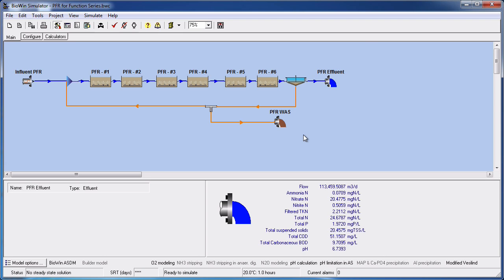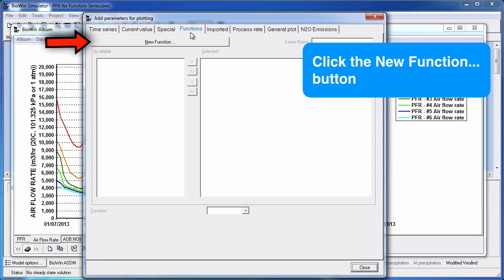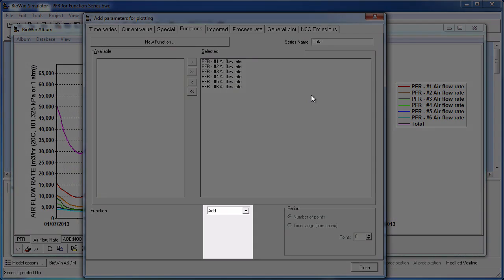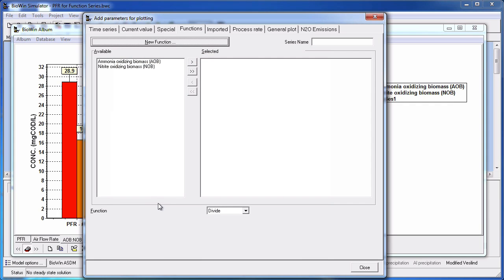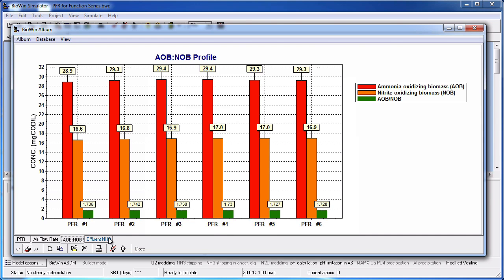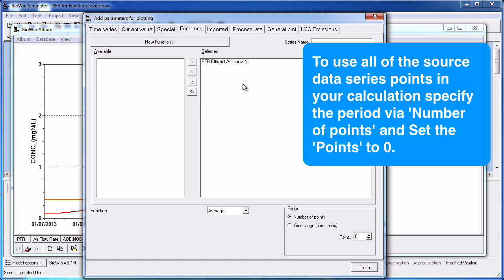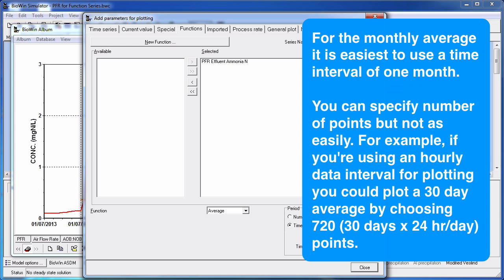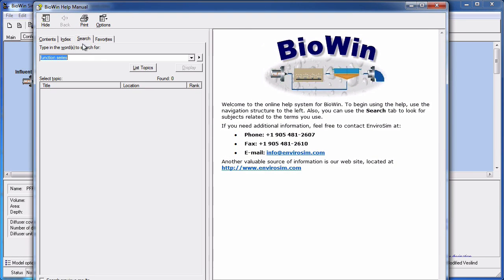Using Function Series in the BioWin Album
In this tutorial you will learn how to use a Function Series when creating charts in the BioWin Album.